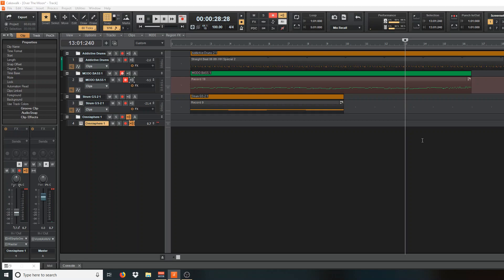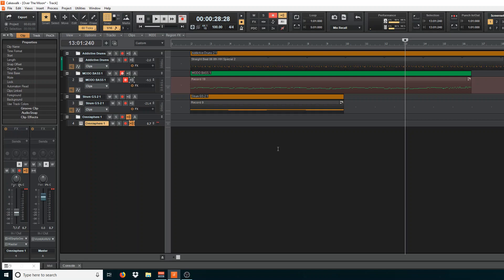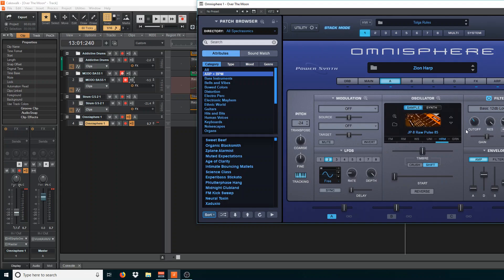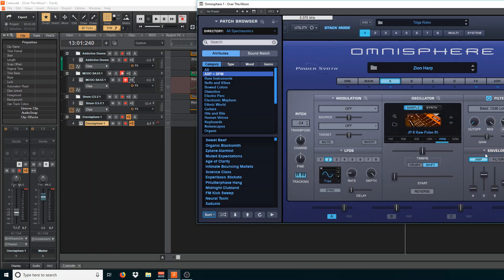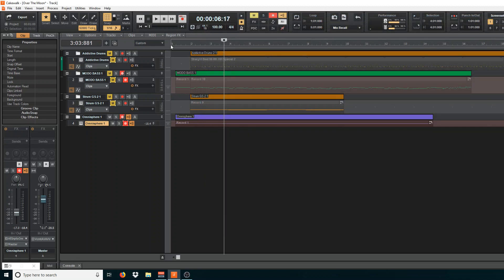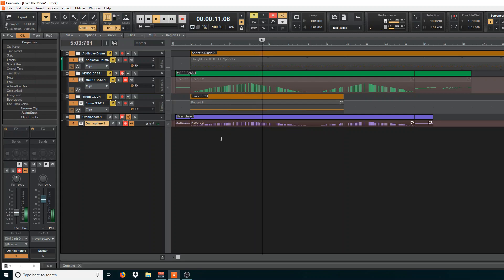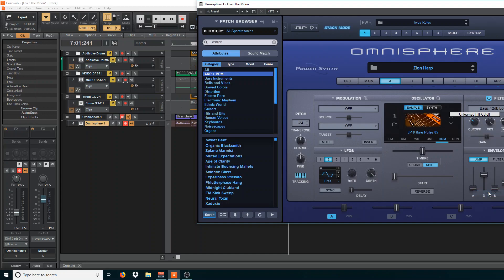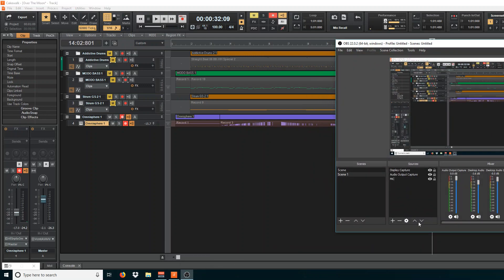Cakewalk By Band Lab - Using Real Time Controllers.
Today we assign performance controls to the knobs and sliders on your keyboard!
(Sorry about the wide screen cut off)